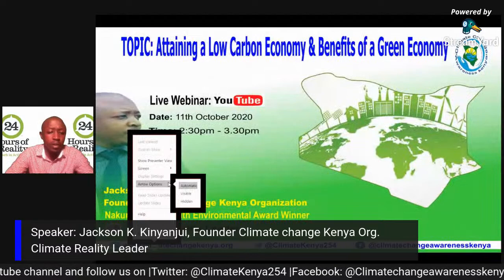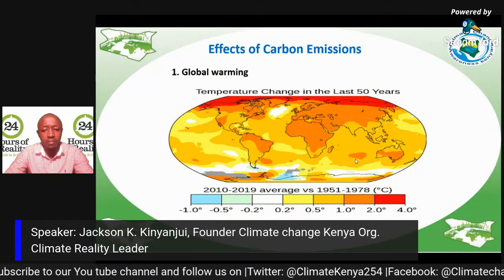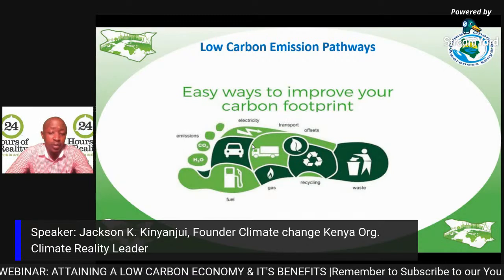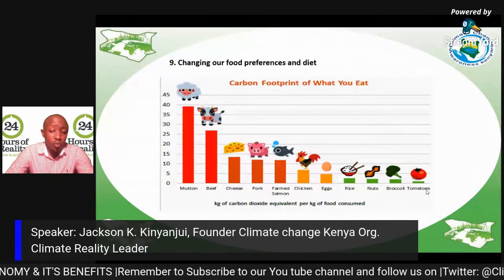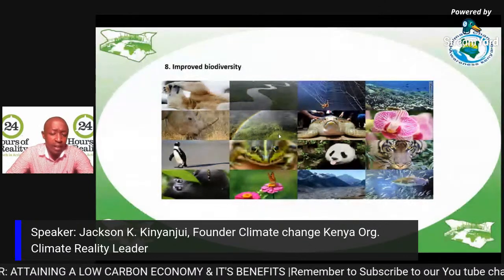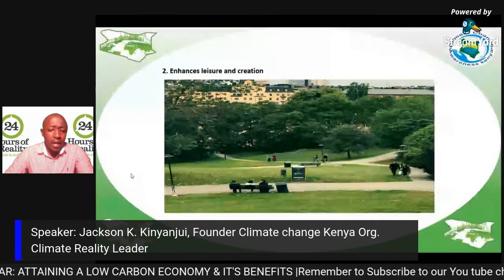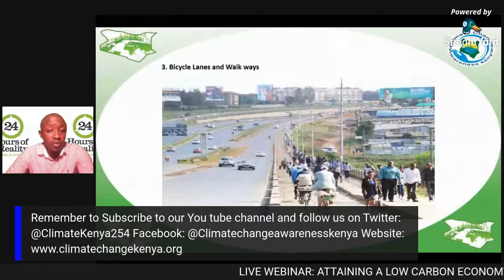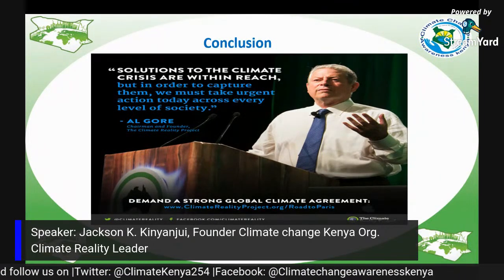Attaining a Low Carbon Economy and the Benefits of a Green Global Economy.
The benefits of embracing a low carbon economy are more beneficial to all sectors of the economy. The benefits of a green economy will lead to more job creation and at the same time help to ensure our global surface temperatures are maintained below the set target of 1.5 degrees Celsius.